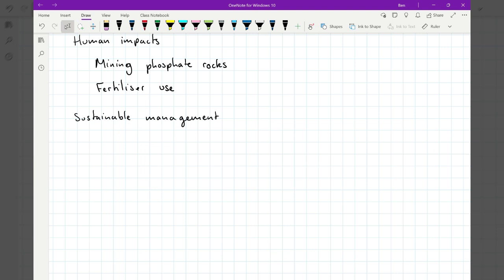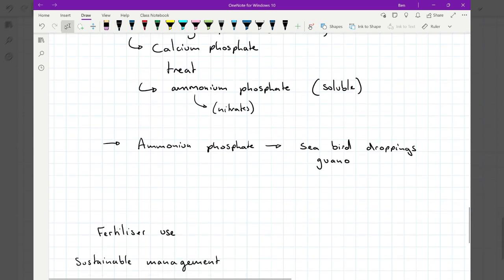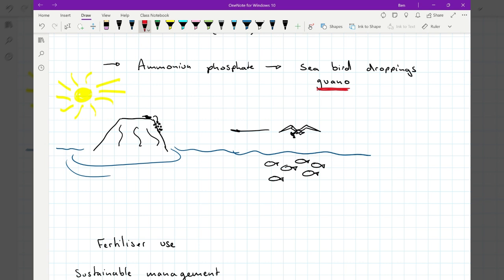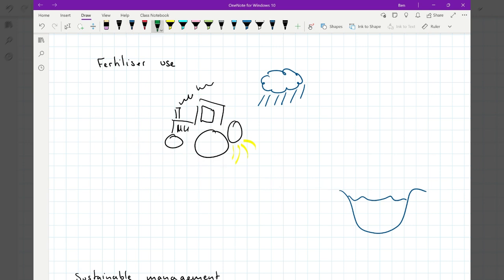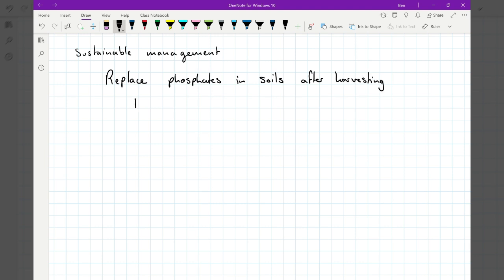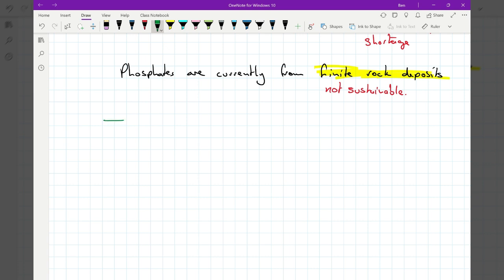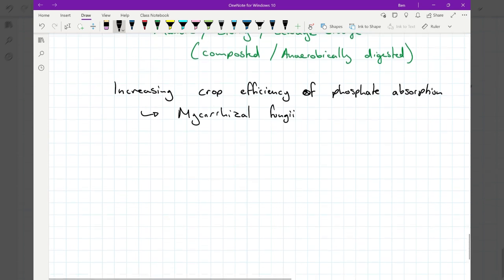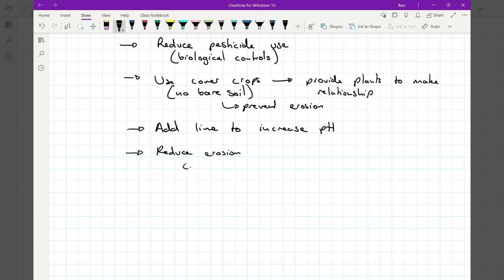8.5 Phosphorous cycle: Part 2